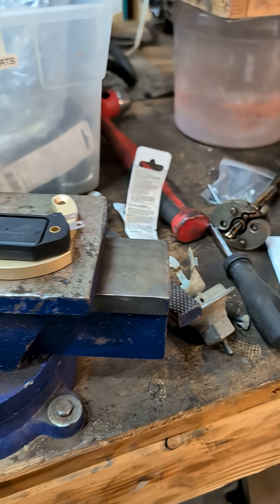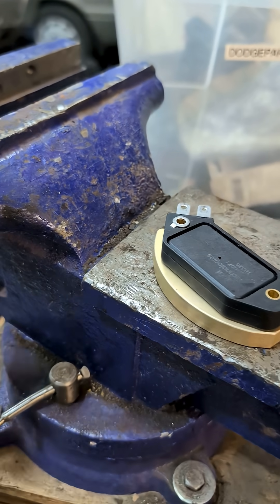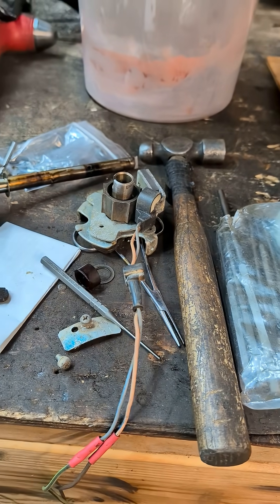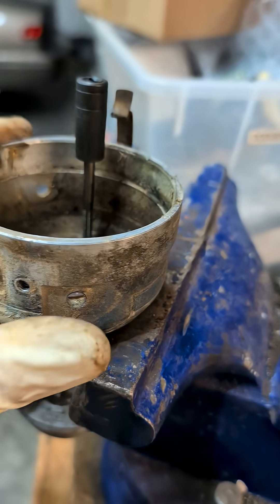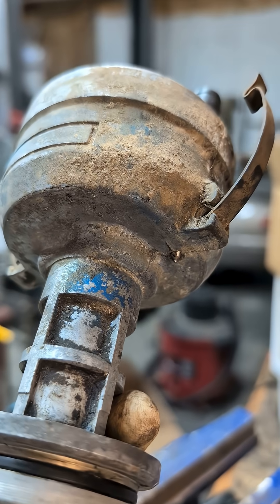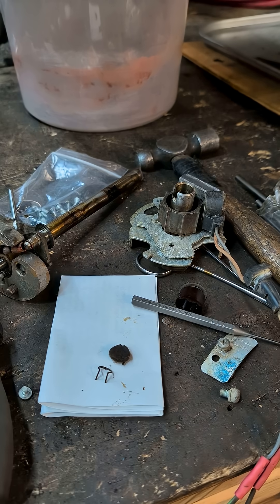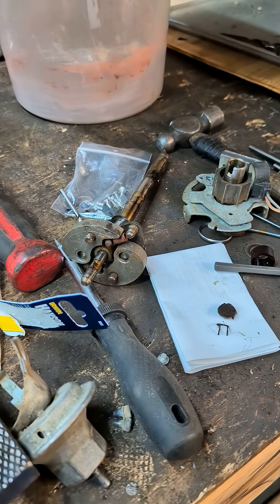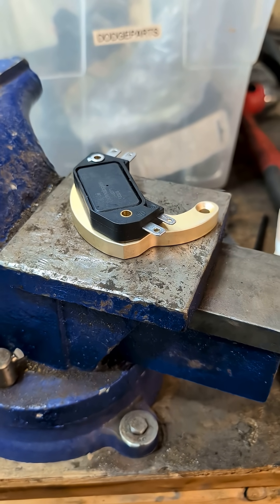Dodge 400 distributor HEI Conversion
Chrysler distributor HEI Conversion